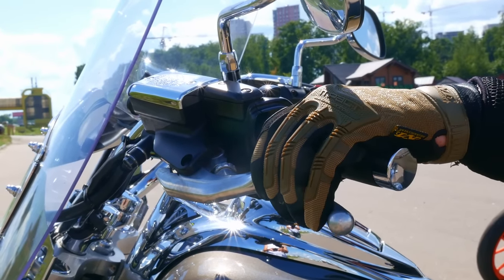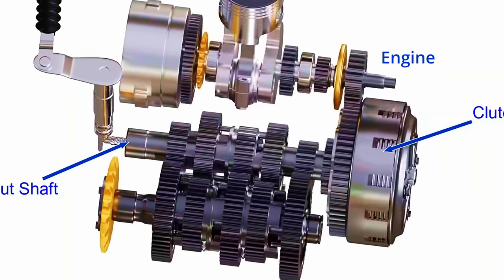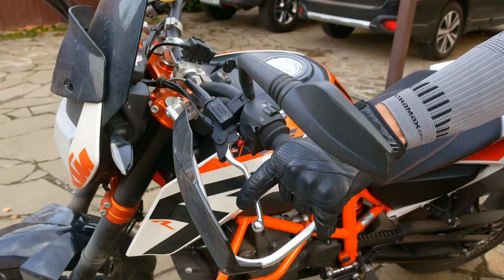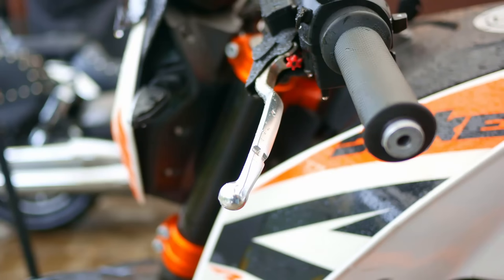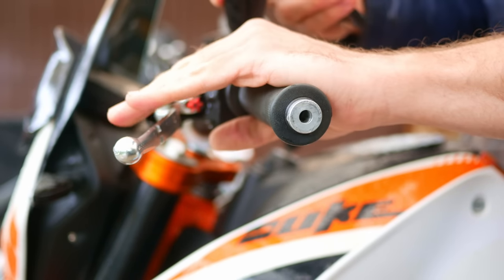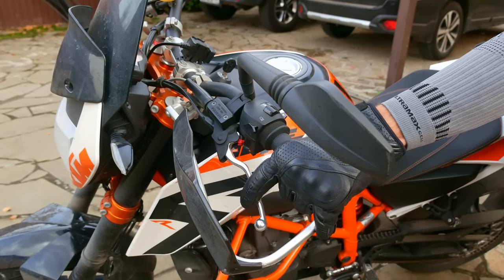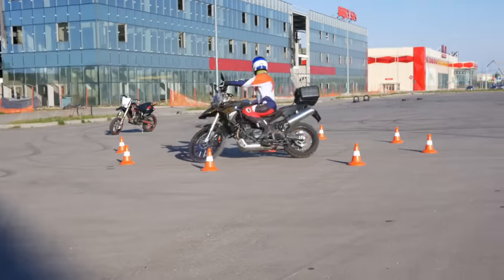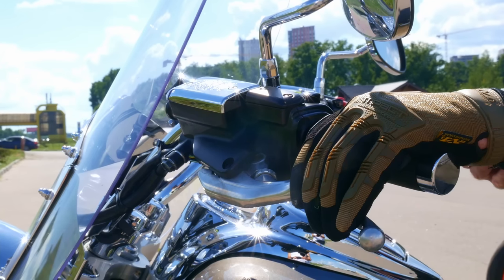How To Release the Clutch Correctly on a Motorcycle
How to release the clutch on a motorcycle correctly? Today we will see how clutch works, how to properly adjust the clutch lever, how many fingers we should use to operate the clutch and most importantly - how exactly release the clutch to avoid stalling or any other possible problems!